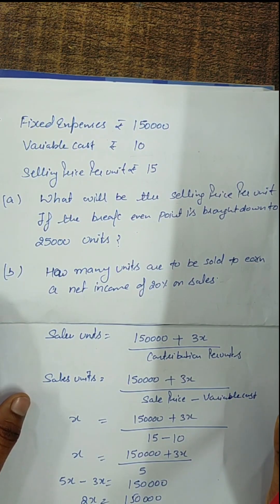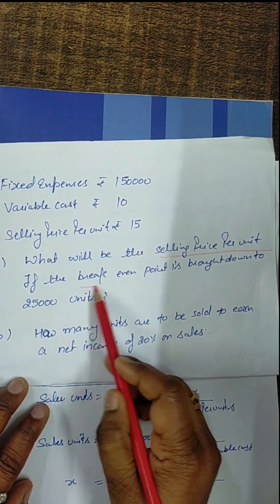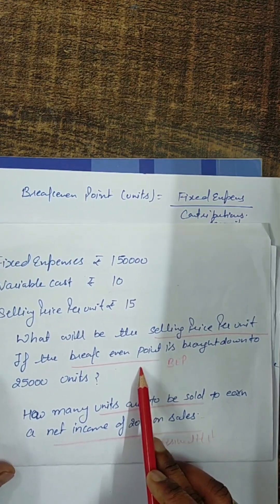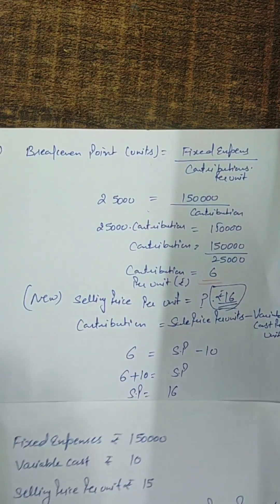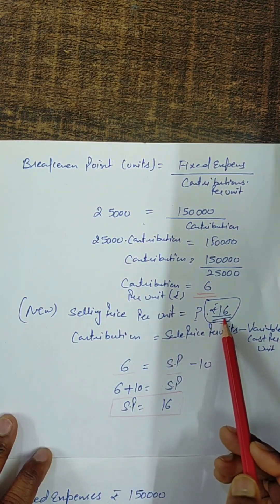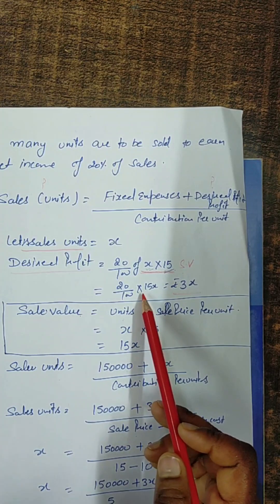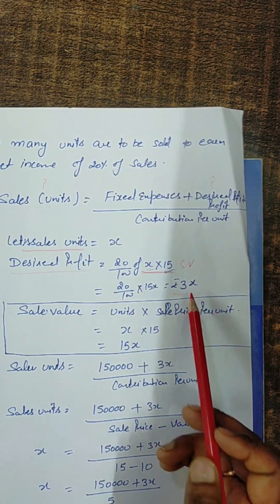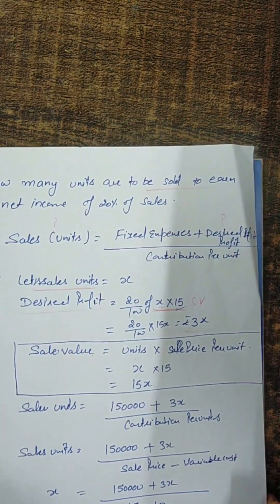Marginal Costing and Cost Volume Profit Analysis Series 2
B.Com. 4th Semester
Break Even Point
PV Ratio
Variable Cost
Fixed Cos
Marginal Cost